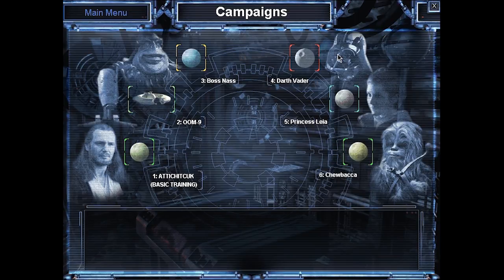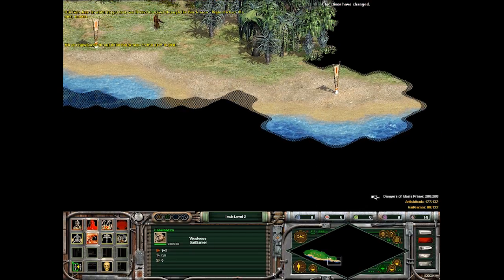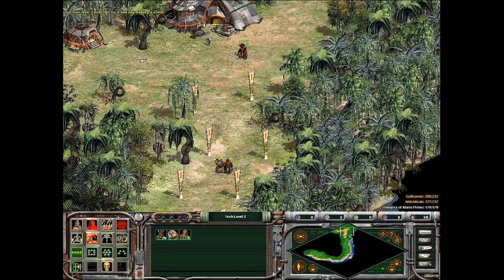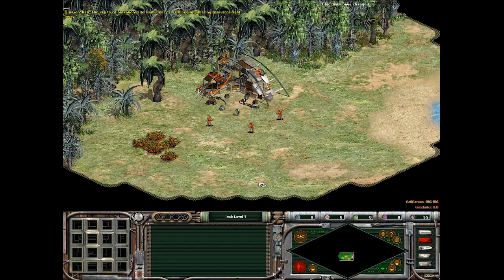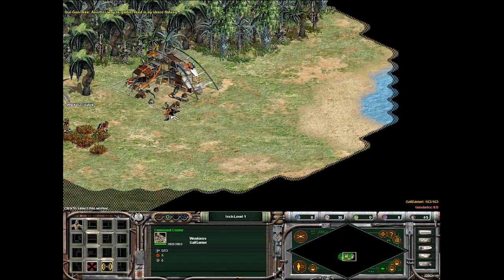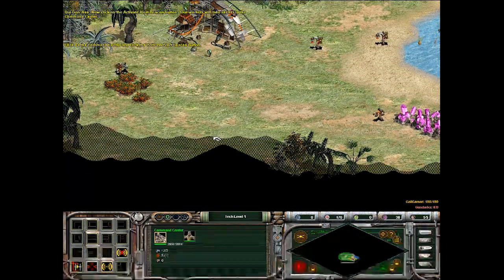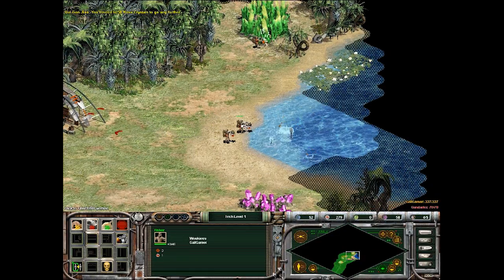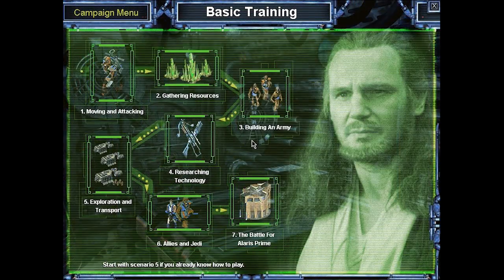Learning the Basics | Attichitcuk #1 | Star Wars Galactic Battlegrounds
With permission from the Galactic Republic, a small group of Wookiee settlers land on Alaris Prime in the hopes of colonising the moon, unaware of the presence of something far worse than the native gundarks.

Follow along as we learn the tools necessary for survival alongside Chewbacca, watching as the young Wookiee learns to be a fearsome warrior and steadfast leader.

Intro/Outro Song created by "Aakash Gandhi". It's called "Eyes of Glory" and you can find it